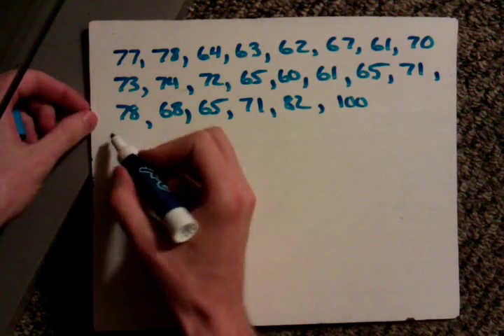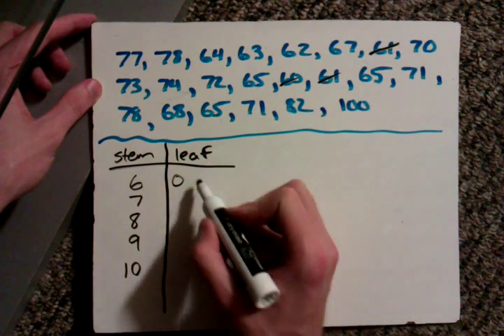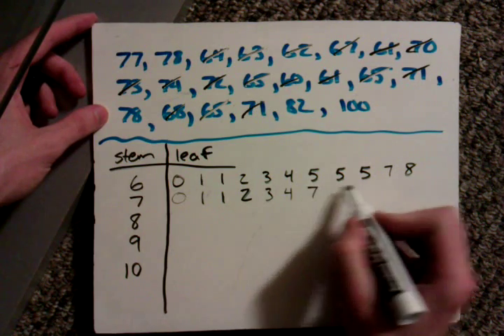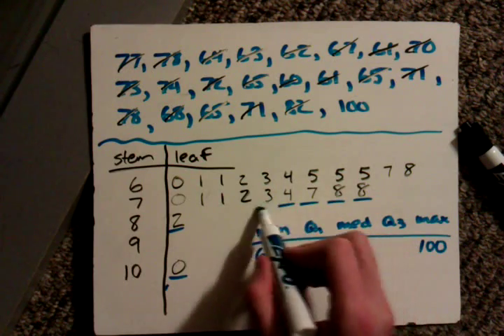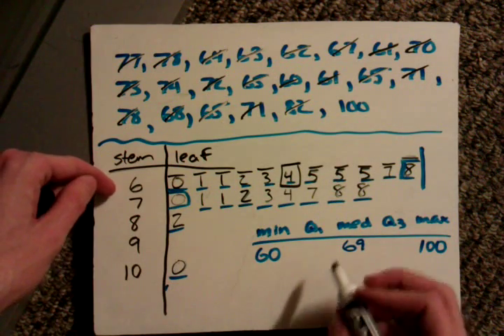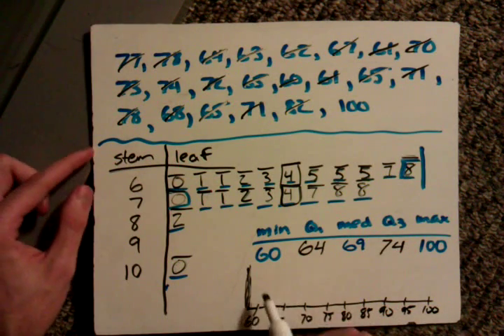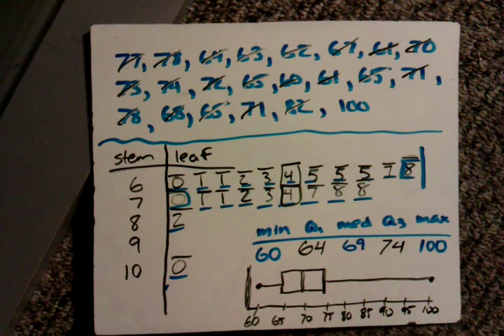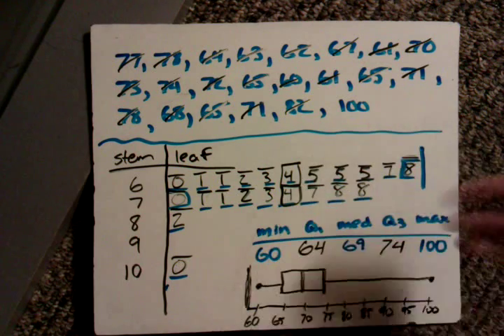Stem & Leaf - Box & Whisker - 5 Number Summary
Here we look at the 3 things mentioned in the title.